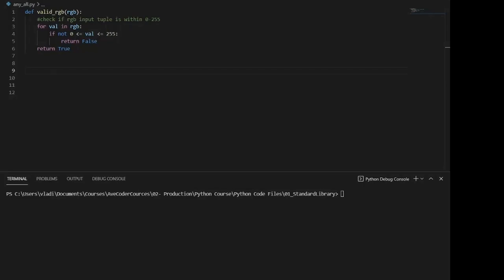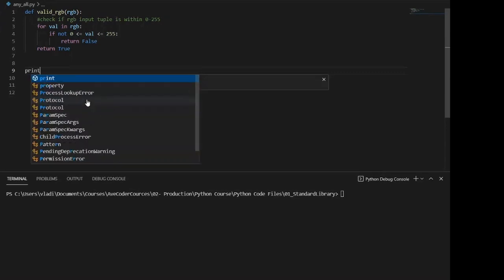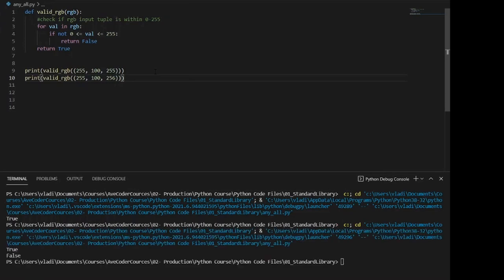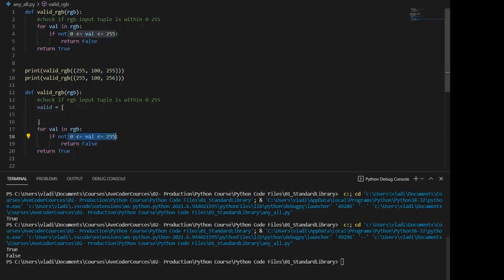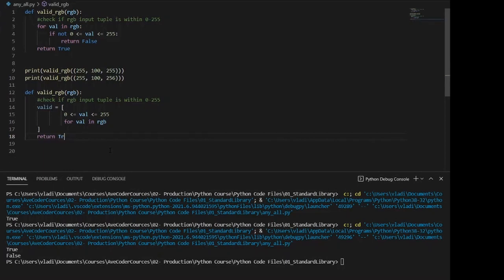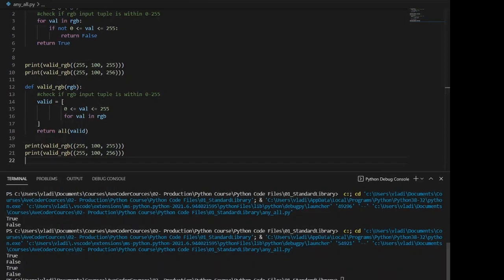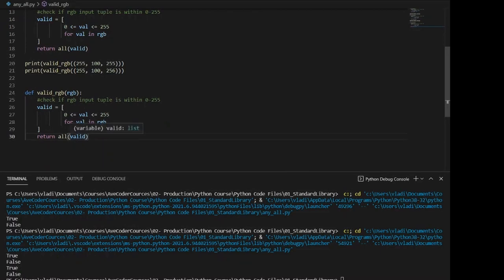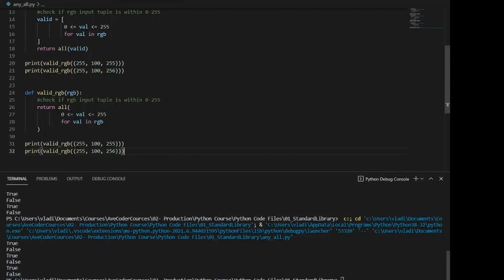How All() function works in Python